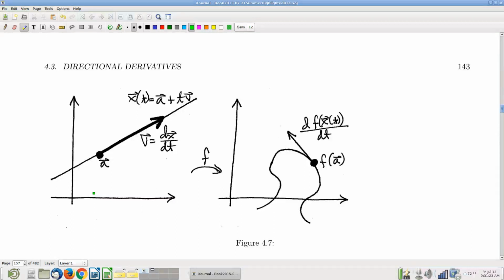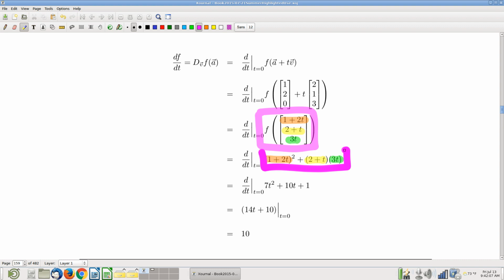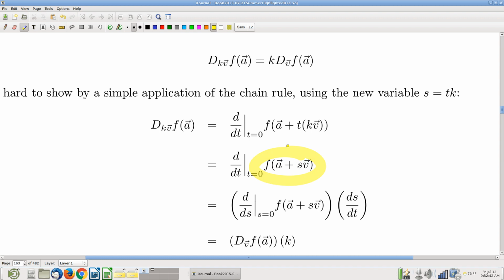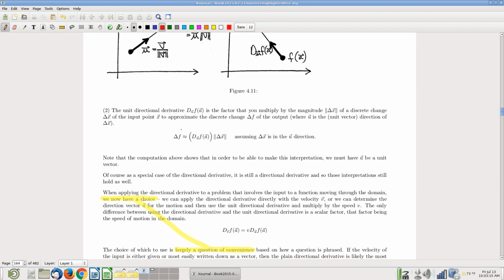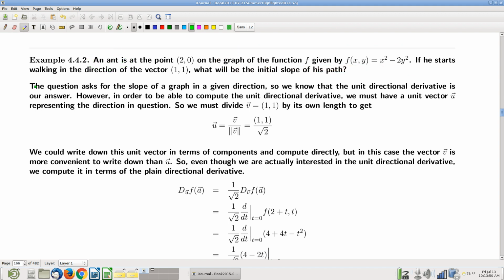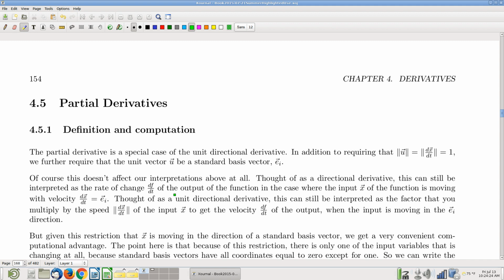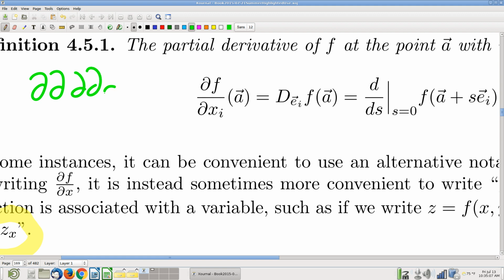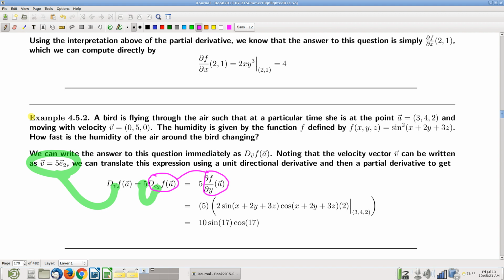Math 212, 2018 Summer Term 2, 07-13